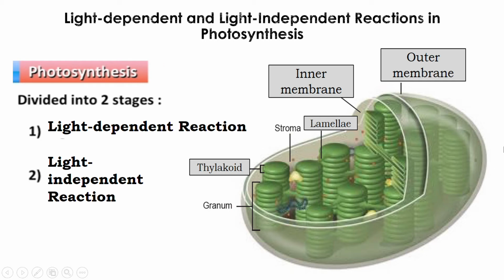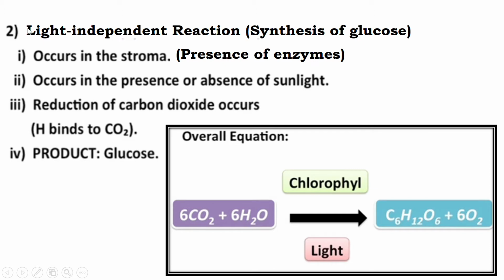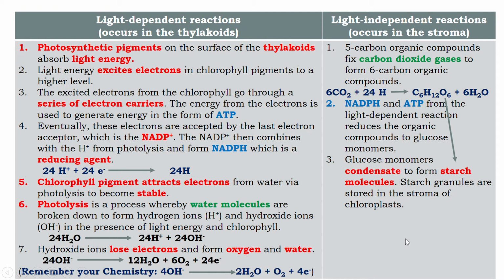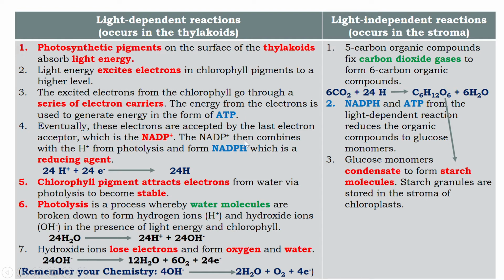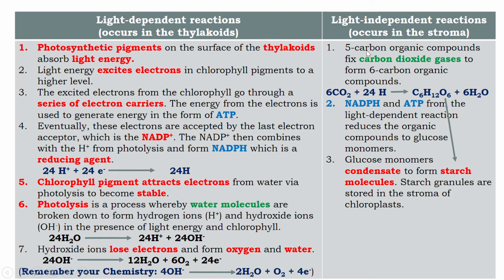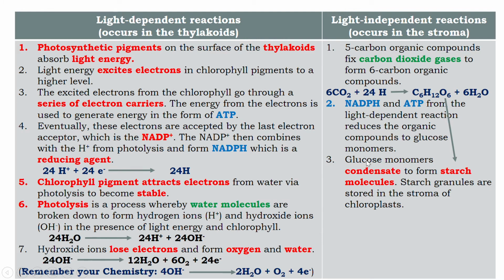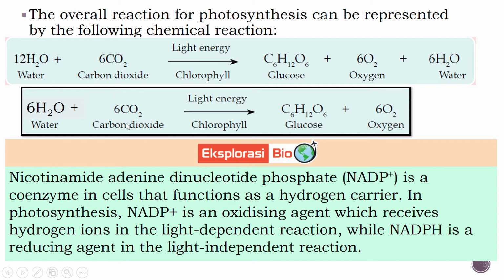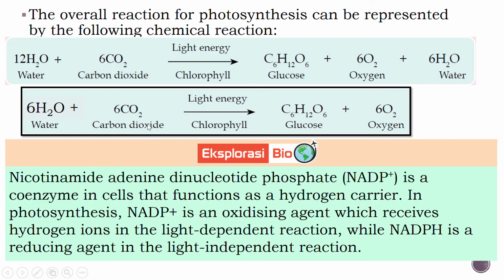2.4 (d) Photosynthesis (Form 5)